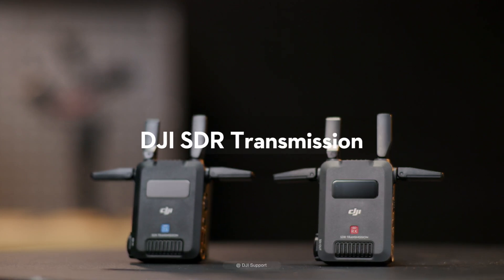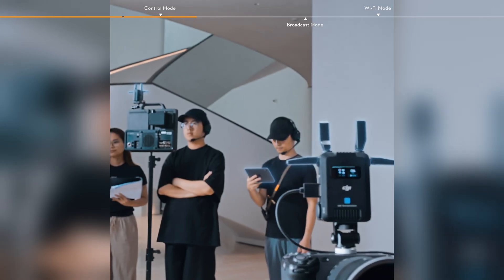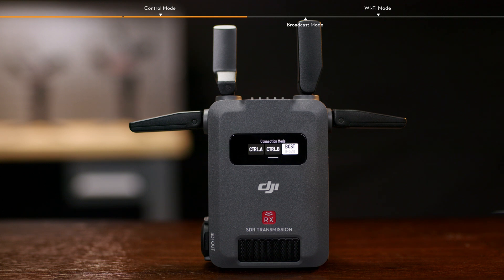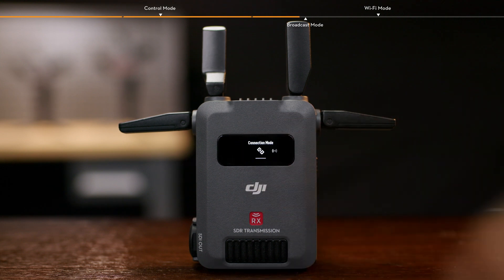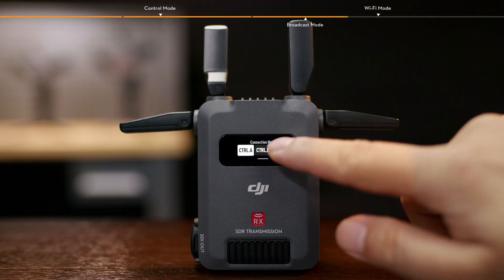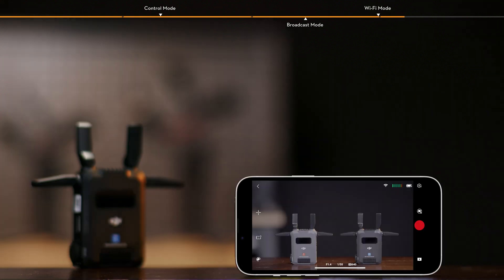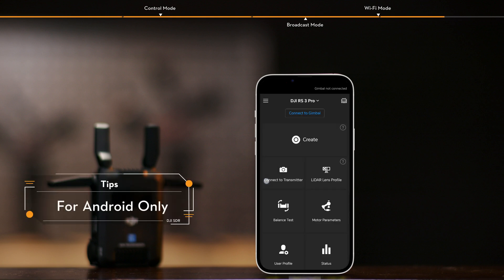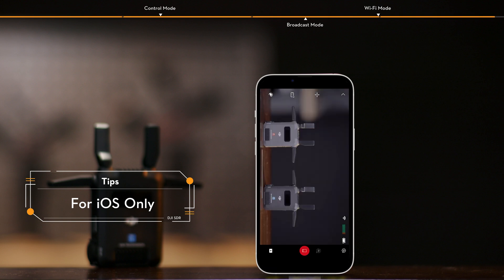DJI SDR Transmission｜Connection Mode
This video will guide you through your connection mode with DJI SDR Transmission!